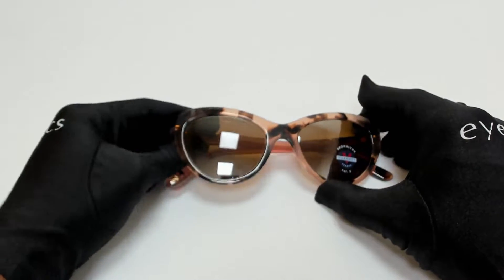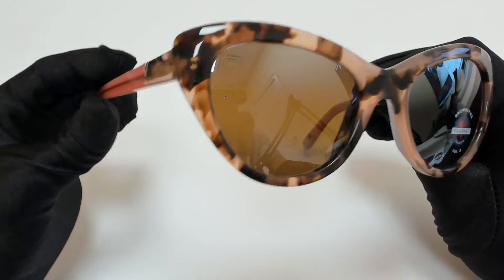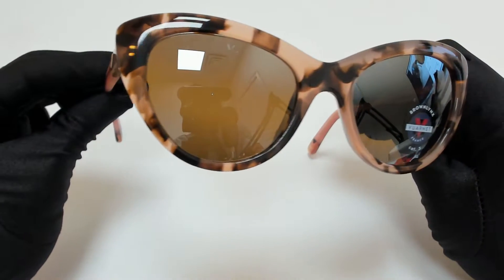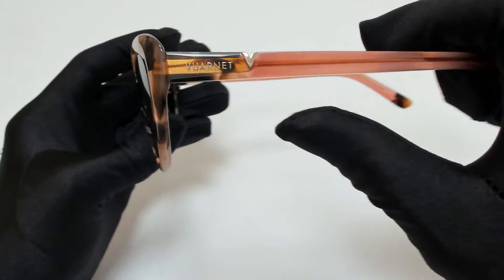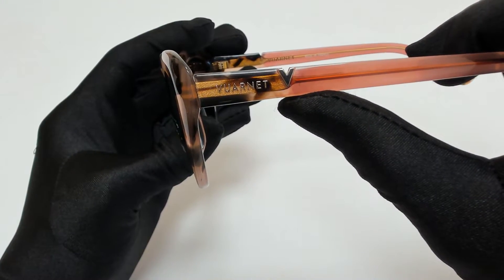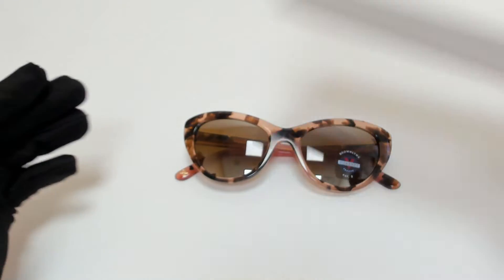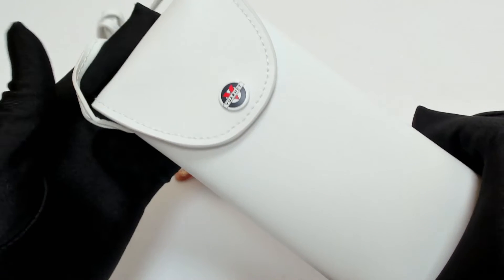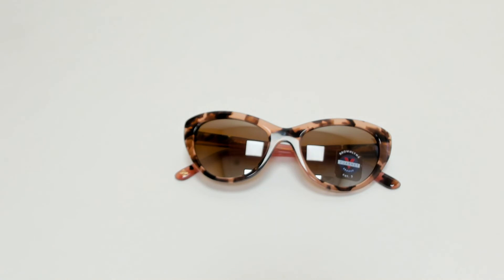Vuarnet Sunglasses Model- VL2003 Color-0003 Tortoise-Pink-Gold Logo/Grey Gradient Lenses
Today's Product